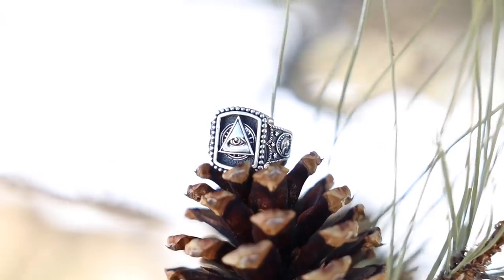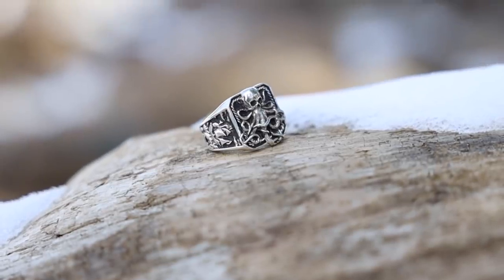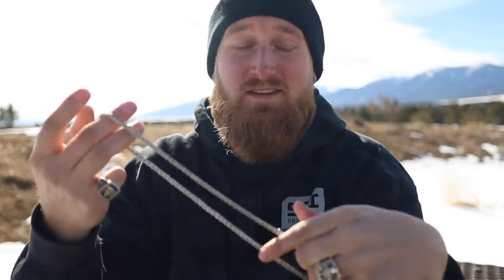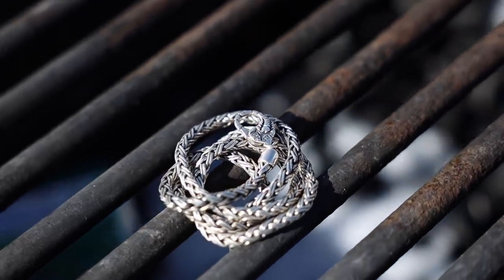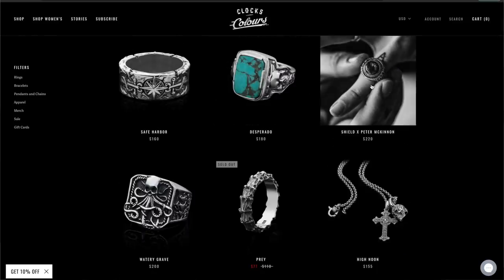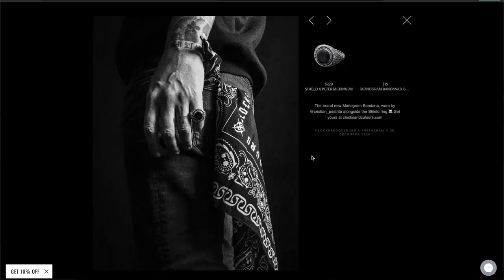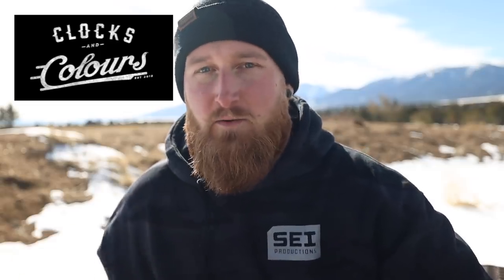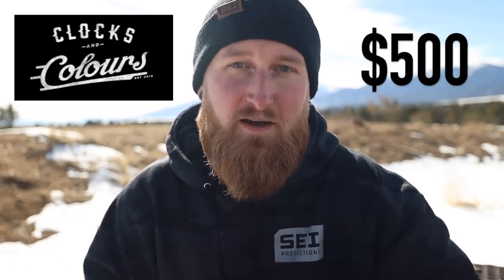BUDGET EDC Loadout! | Minimal but Functional